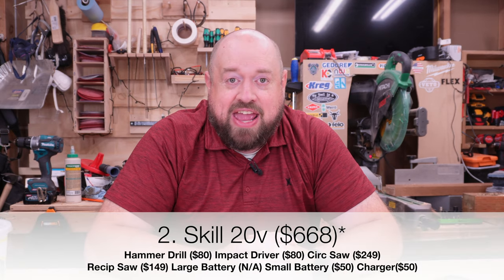Which Tool Platform Costs the Most...and which is the cheapest????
From Hercules to Hilti, I set out to find out which platform is really the cheapest and which is the most expensive.